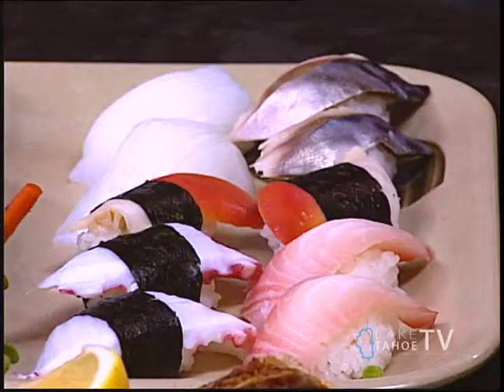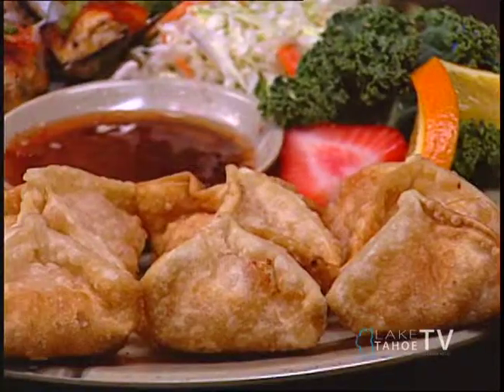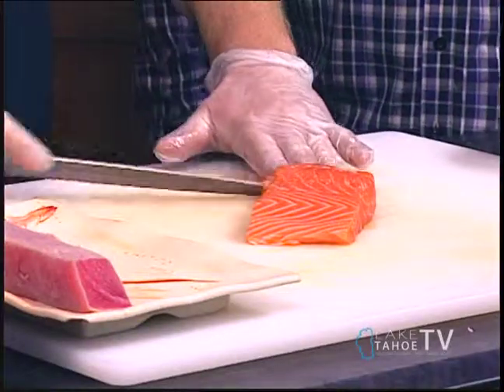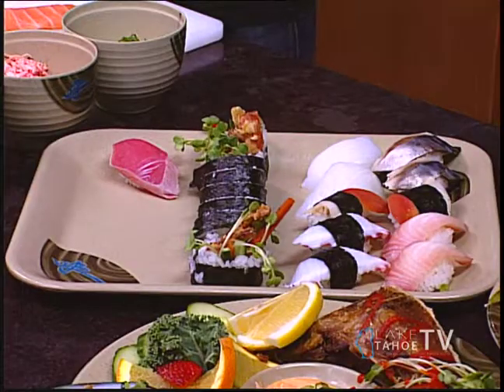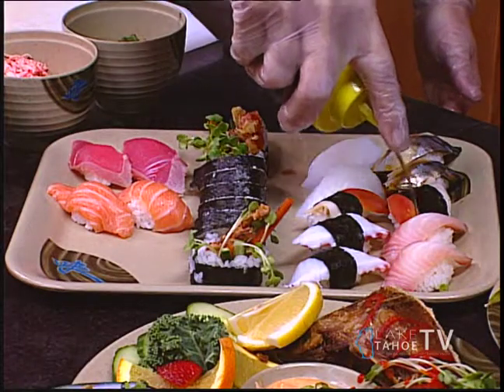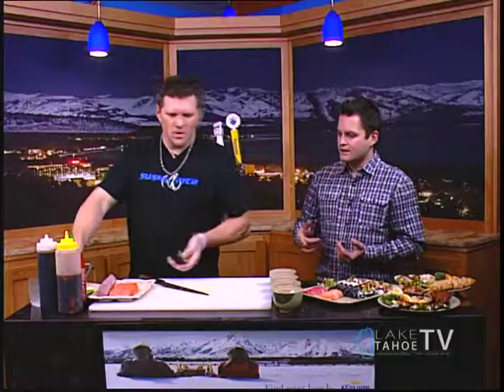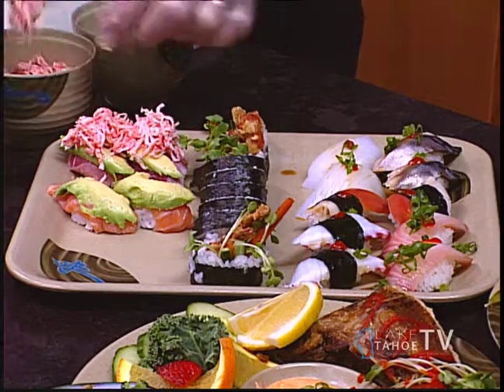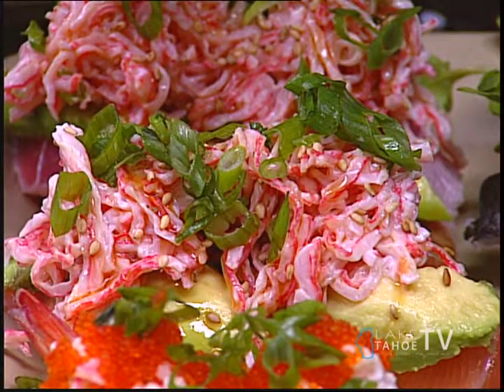taste tahoe sushi pier mickeys 122814